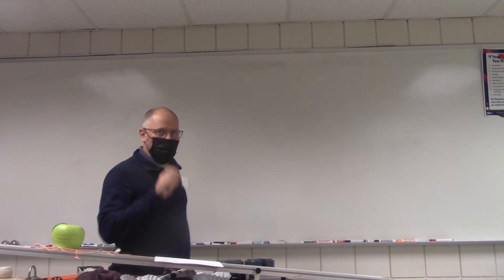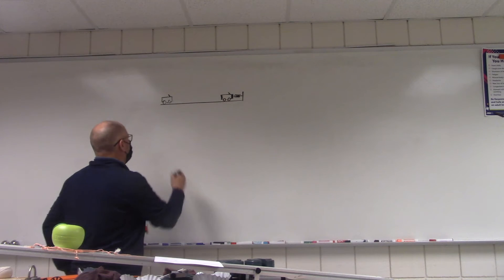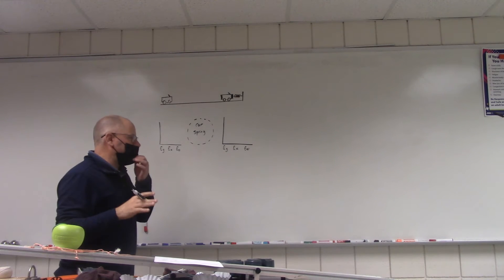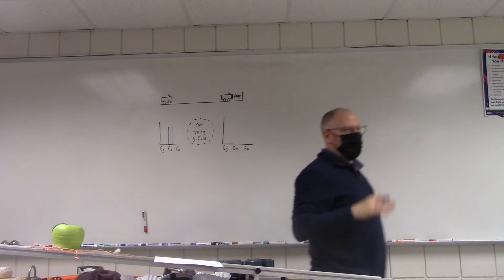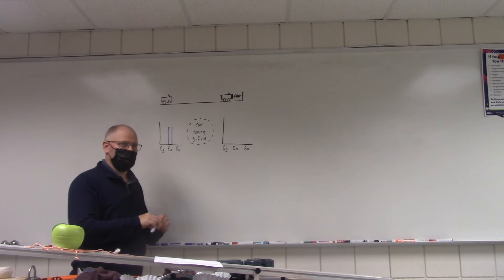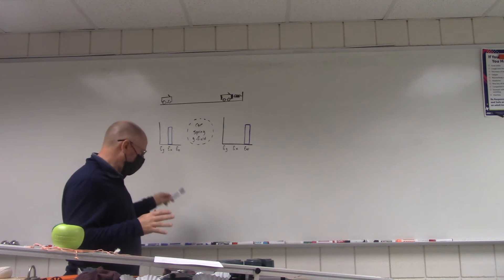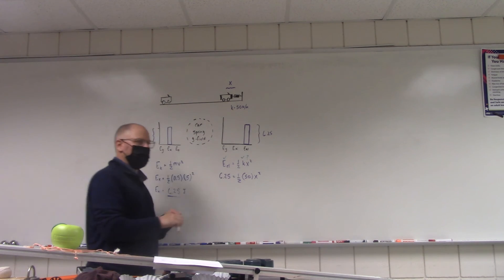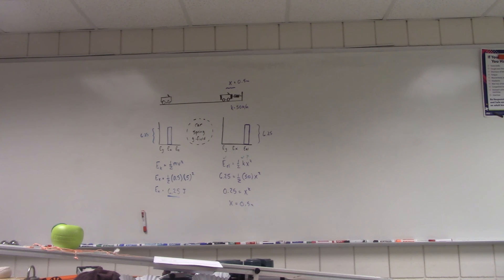Phys 5 3 Part 1